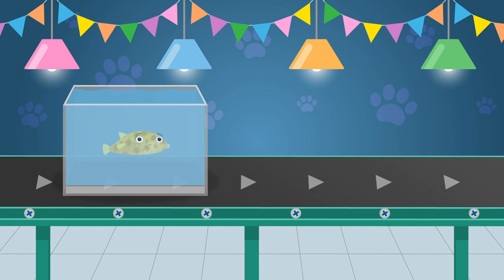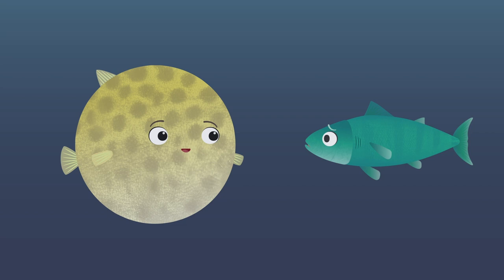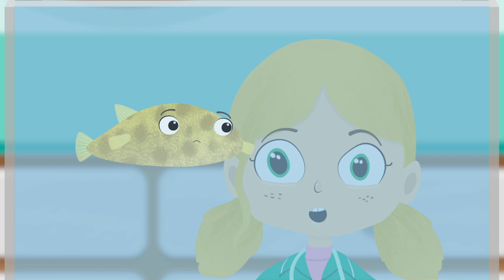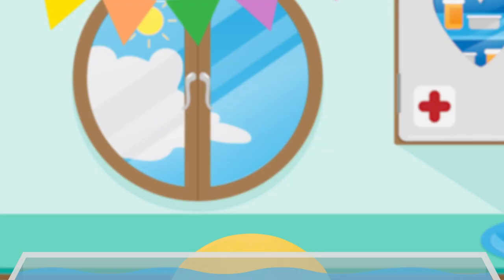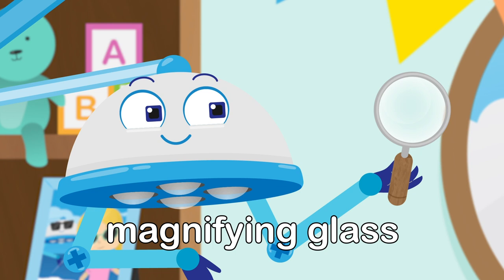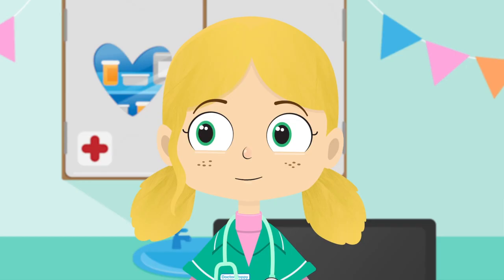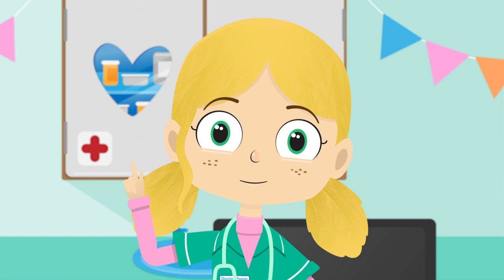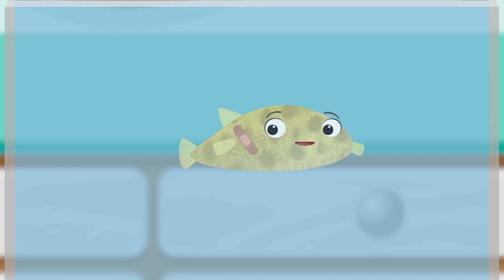Boris The Puffer Fish Went FLAT?! | Dr Poppy's Pet Rescue | Animals for Kids!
Vroom-vroom! Are you ready to sing your heart out with Gecko and his vehicle friends? If the answer is "yes", then come on and join us at the awesome Gecko's Garage where you'll find all sorts of songs about cars, buses, trucks, and many, many more! Are you ready? Fasten your seat belts and let's go!